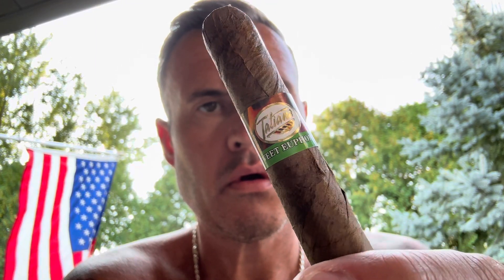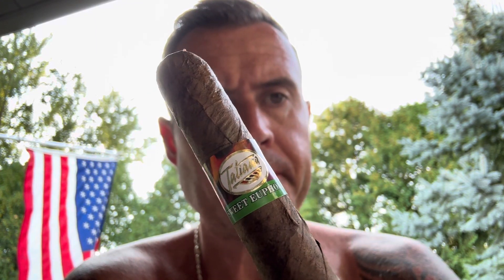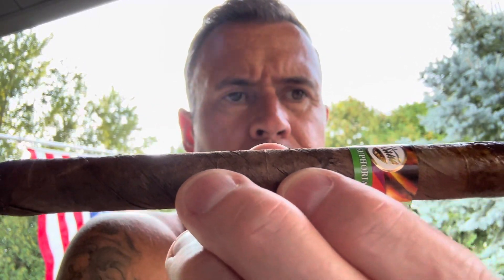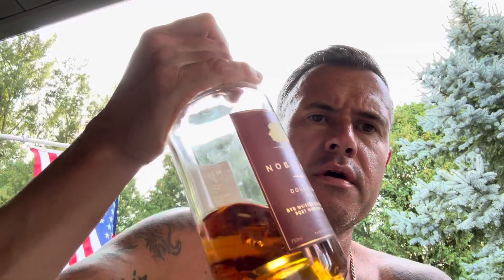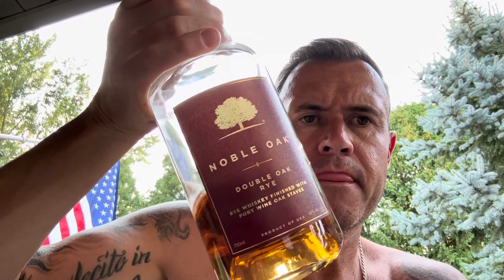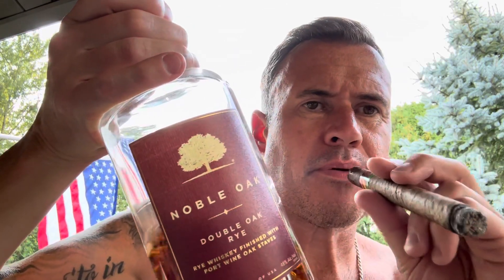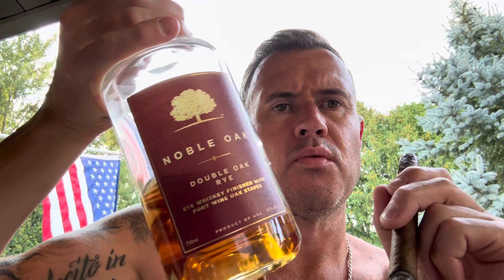Tatiana Sweet Ephoria Budget Cigar Review w/ Special Guest Noble Double Oak Rye